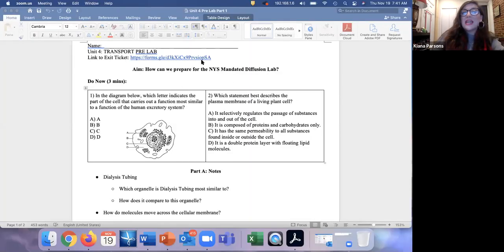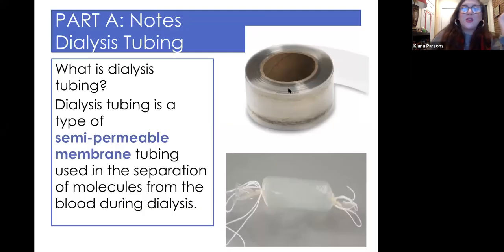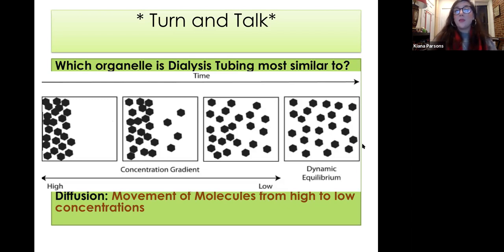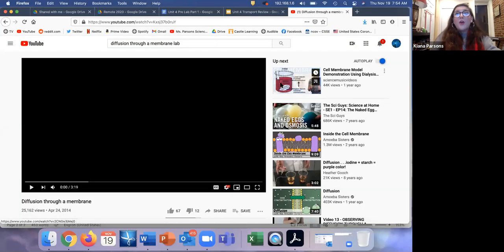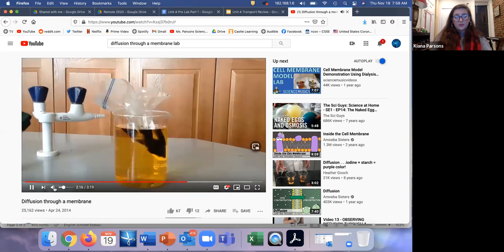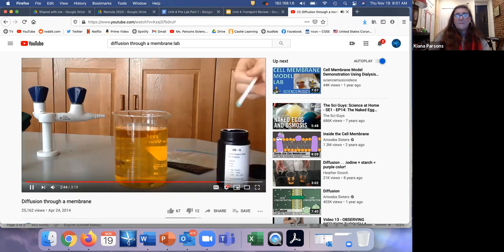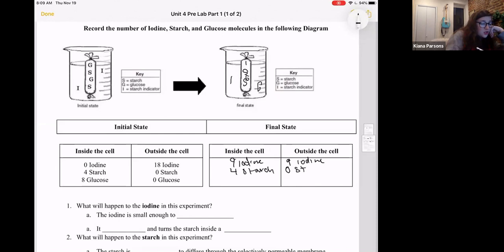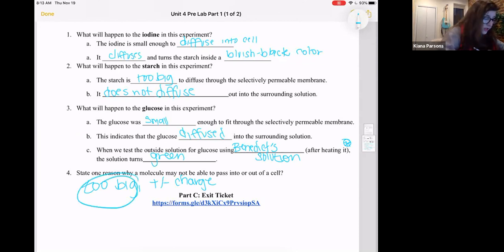Diffusion Through a Membrane Pre Lab Part 1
AIM: Students will prepare for the NYS Mandated Diffusion Lab